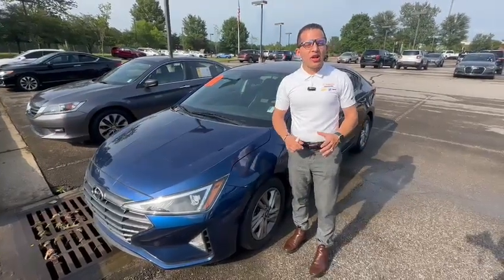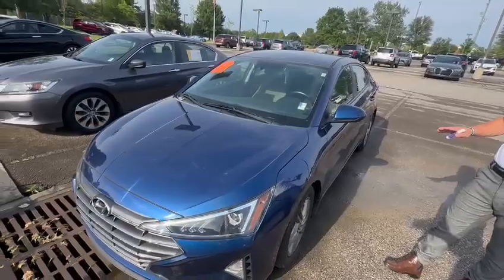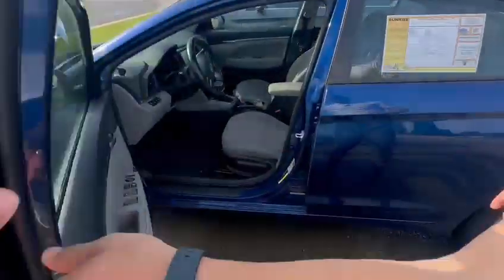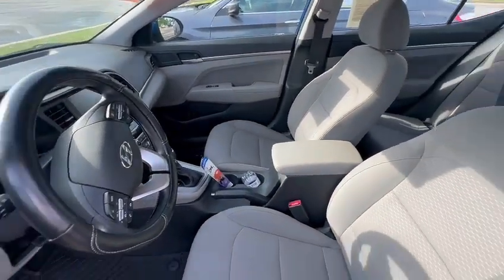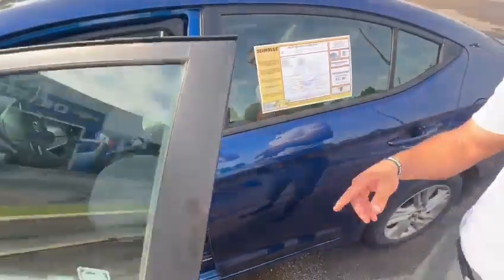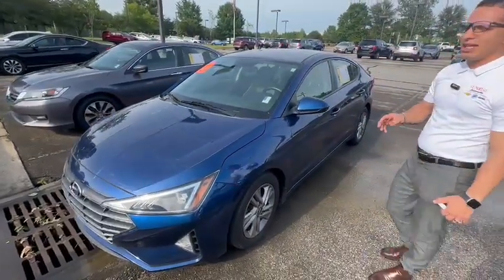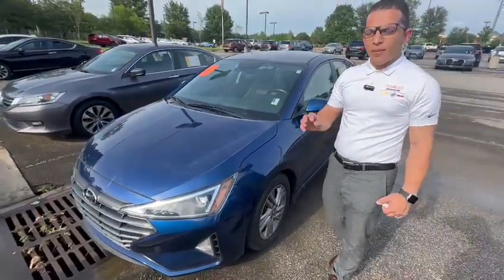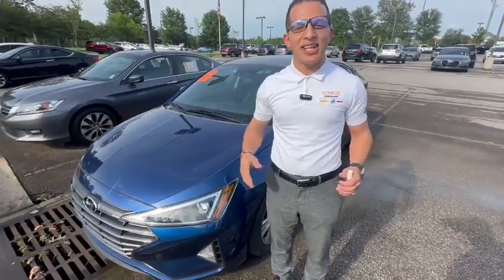2020 Hyundai Elantra SEL